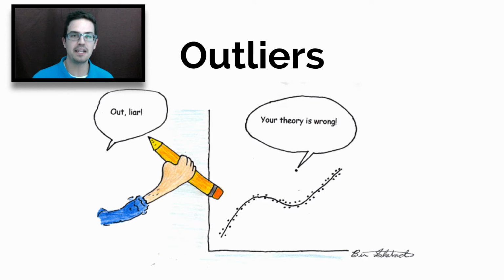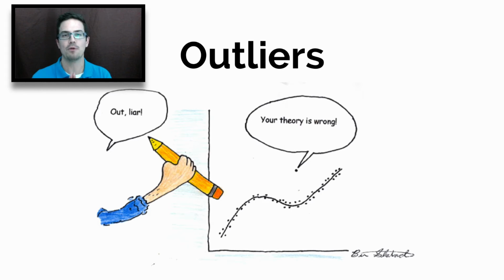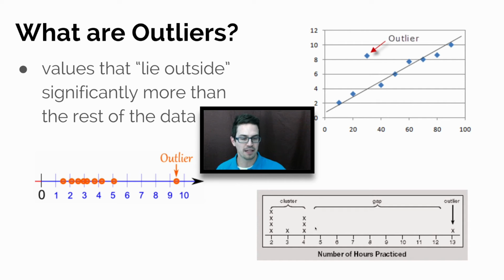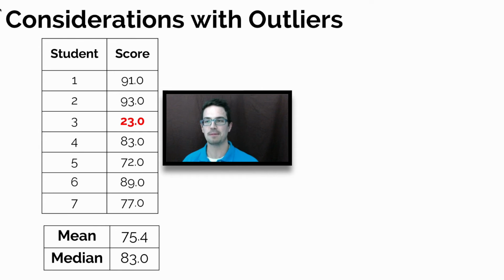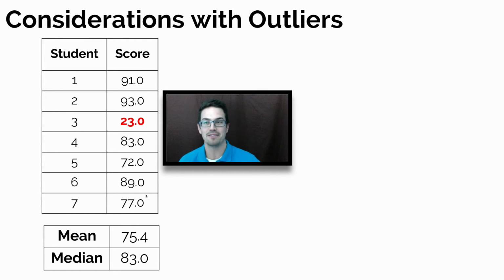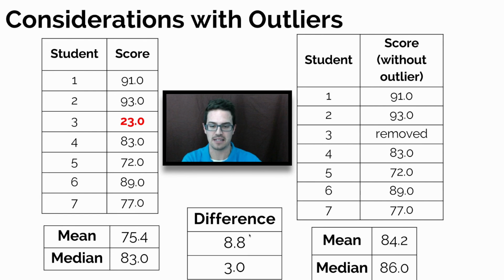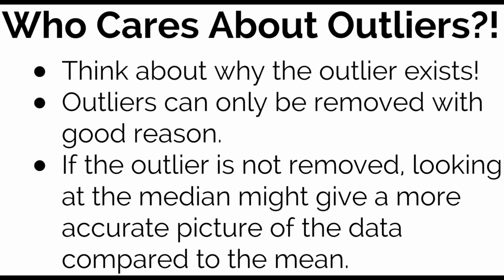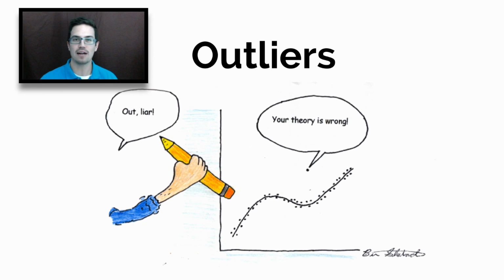Outliers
This is a brief tutorial on outliers.

The main concepts of this video include what outliers are and what to do with them in relation to other data.

Upon watching this video, you should be able to answer the following:

1. What is an outlier?
2. Which is better to use when you have outliers in a data set: mean or median?
3. Create some made up data that has an outlier and a cluster.